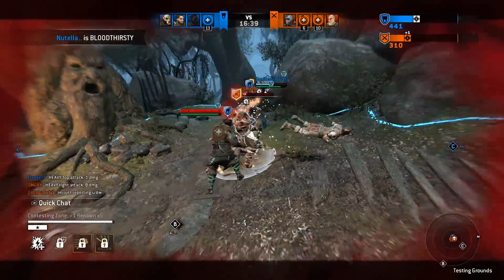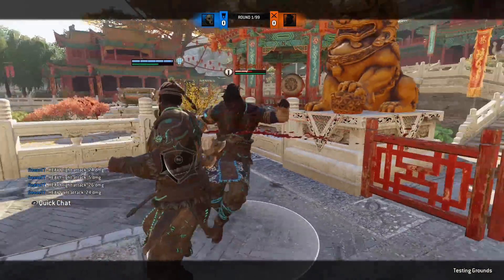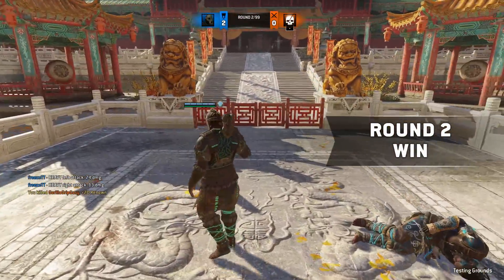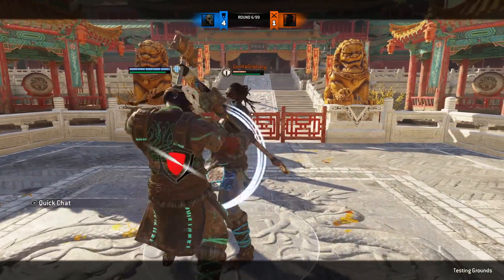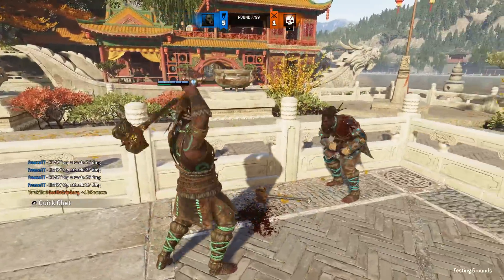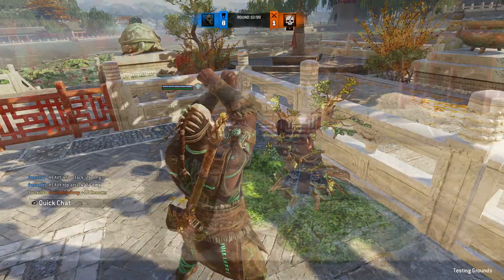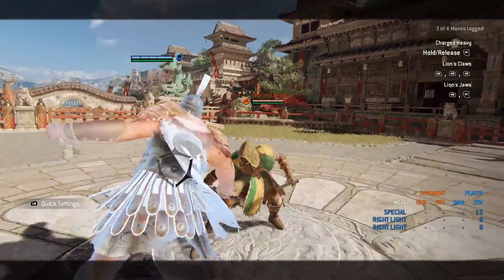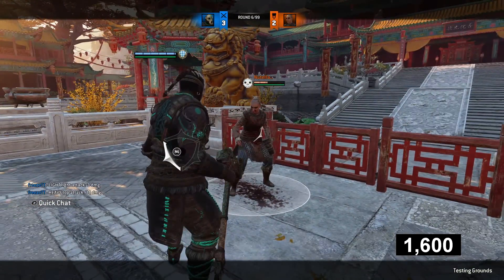For Honor - Jormungandr Testing Grounds - Overtuned and Fun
I think the character is tons of fun, despite of the many overtuned aspects.
Here's my breakdown of the changes and feedback going forward.